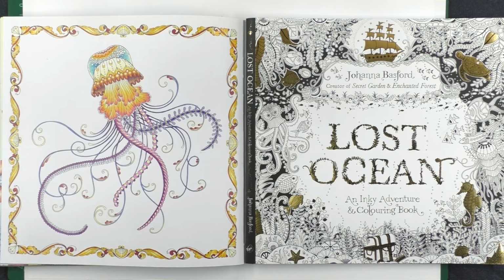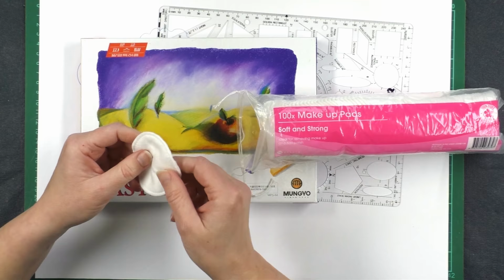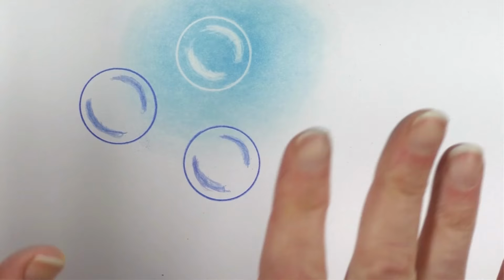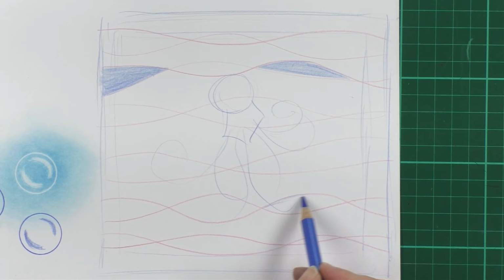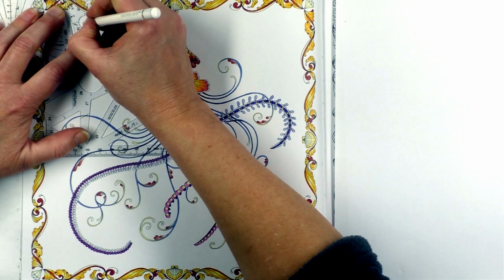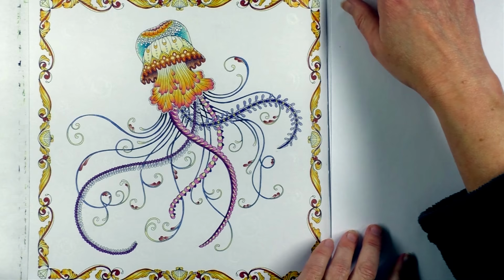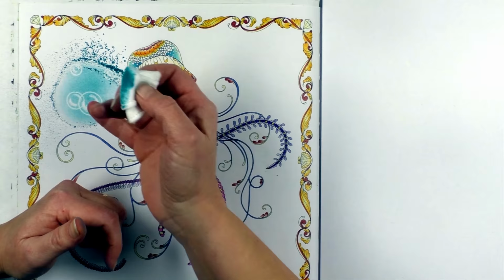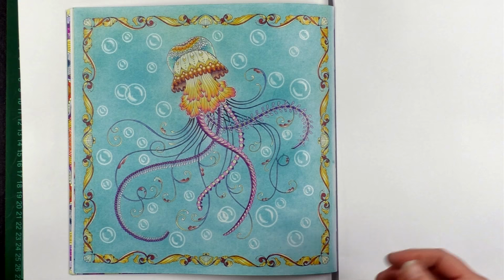Colouring Tutorial: Jellyfish in Lost Ocean Part 3.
Third episode of the Lost Ocean Jelly Fish Colour Along.  This is an optional step for those who would like to add some colour to the background.  i discuss a number of different ideas and demonstrate a pastel background with bubbles. NOTE: You can download the picture to print out here from an official site by Staedtler, the company who sponsors Johanna. So if you have already completed the picture or you don't own the book you can still do the tutorial!

As a bonus all my Patreons receive 24 hour early access to all of my YouTube videos as a big thank you from my husband and I for supporting our work